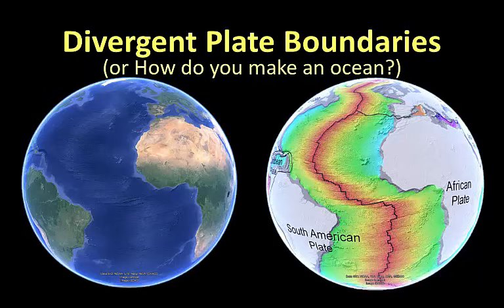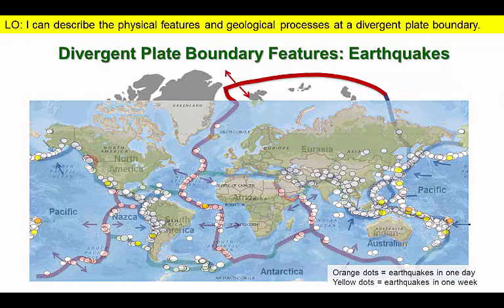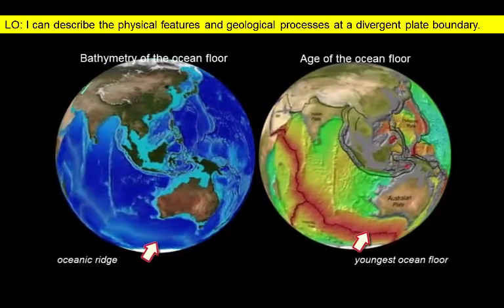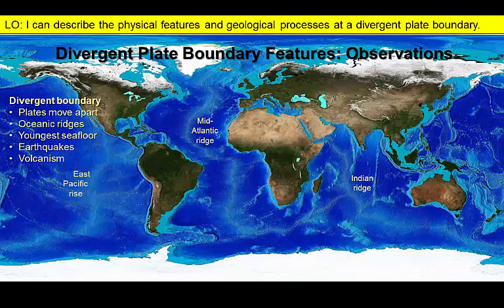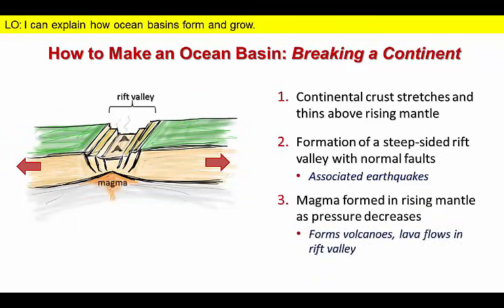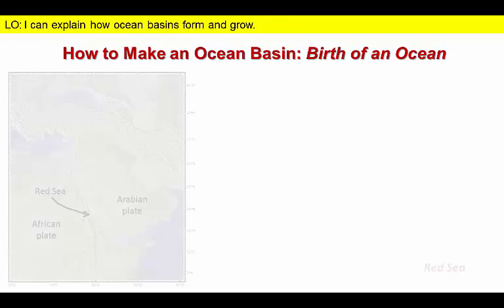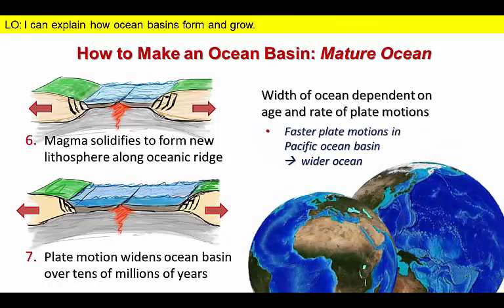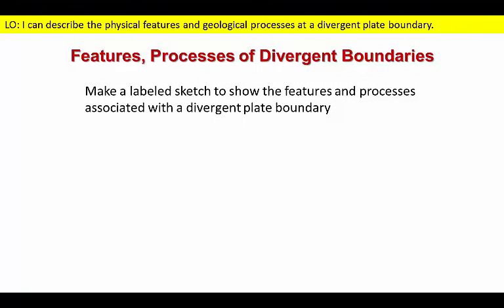Divergent Plate Boundaries (or How do you make an ocean?)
This video describes the characteristics of divergent plate boundaries including the distribution of earthquakes, the elevation of the sea floor, and the age of the rocks along the oceanic ridge system. We spin some globes, fade some maps and label some sketches to show you what happens when a continent is split apart to form a new ocean basin. You will visit remote locations in east Africa and the Red Sea and figure out why the Pacific Ocean is wider than the Atlantic even though they are the same age and were formed by the same processes.